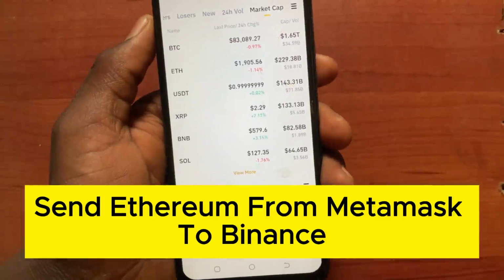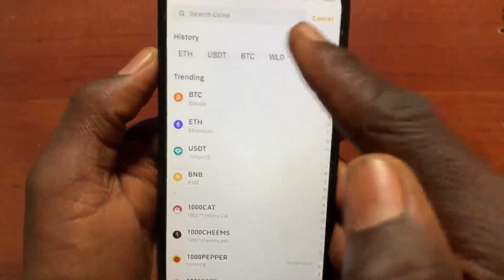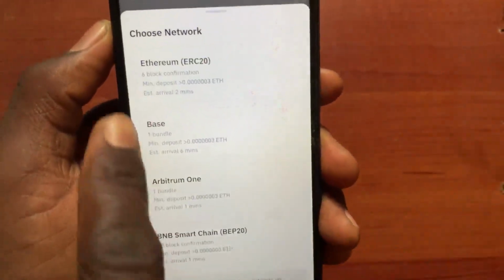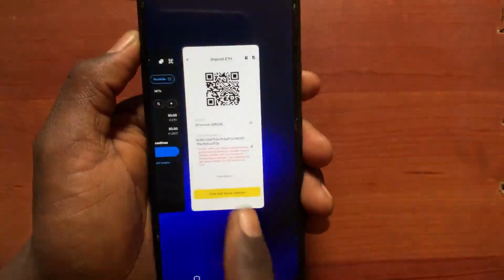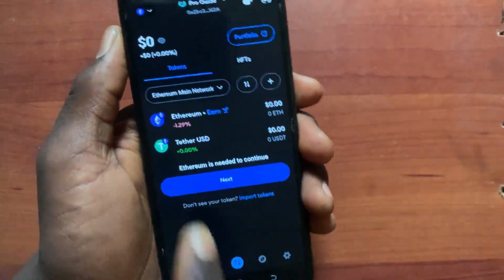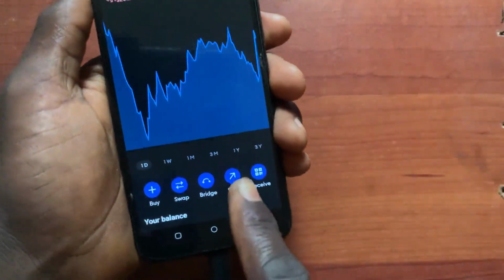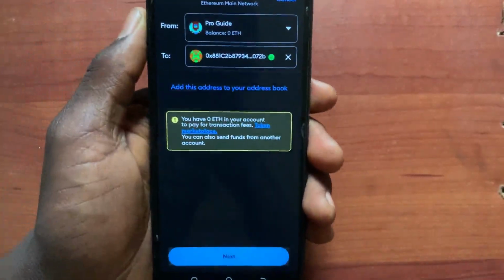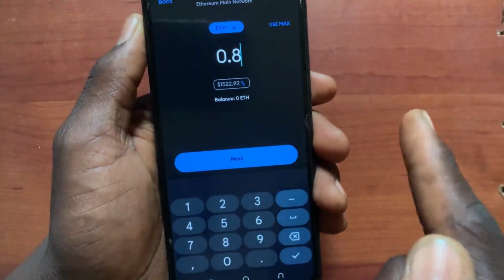How To Send Ethereum From Metamask To Binance – Step-by-Step Guide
Need to transfer Ethereum from Metamask to Binance but not sure how? In this tutorial, I’ll walk you through how to send ETH from Metamask to Binance quickly and securely. Whether you’re looking to withdraw Ethereum from Metamask to Binance, move ETH from Metamask to Binance, or deposit ETH to Binance from Metamask, this guide will help you complete the transaction with ease.

You'll also learn how to send crypto from Metamask to Binance, transfer Ethereum to Binance, and send Ethereum safely to Binance Wallet without mistakes. If you need to withdraw ETH from Metamask, I'll also cover the fees, network options, and the best way to transfer ETH from Metamask to Binance without delays.

By the end of this video, you’ll understand the Metamask to Binance transfer process, including how to withdraw Ethereum from Binance to Metamask, send Ethereum to Binance Wallet, and even transfer Ethereum from Binance to Metamask if needed.

Watch now and learn how to send Ethereum from Metamask to Binance in just a few minutes!